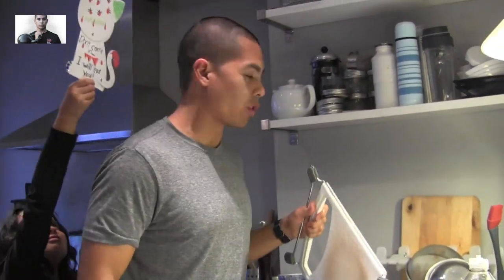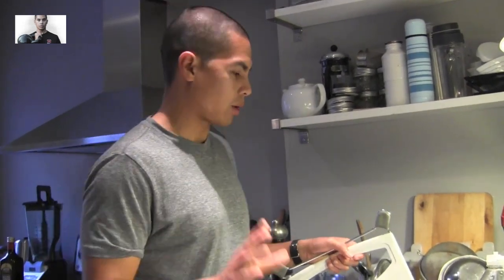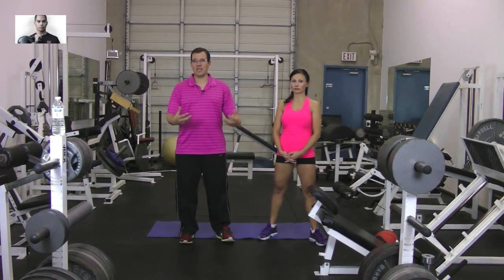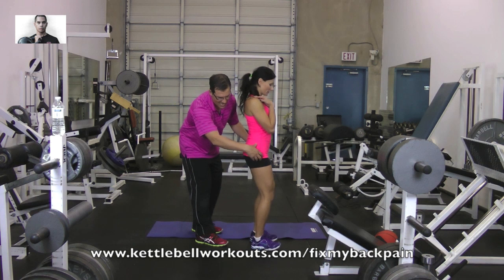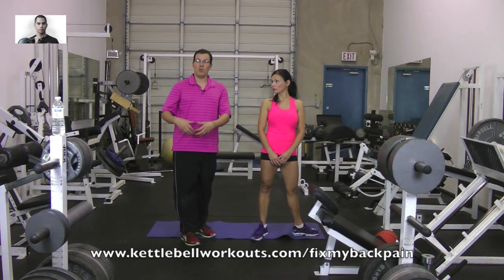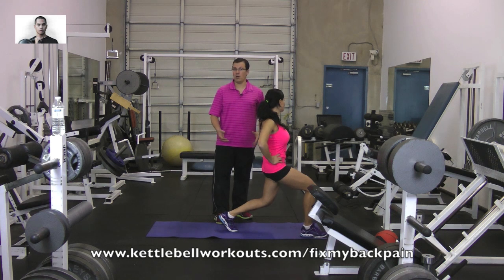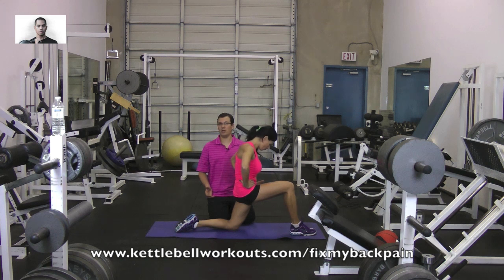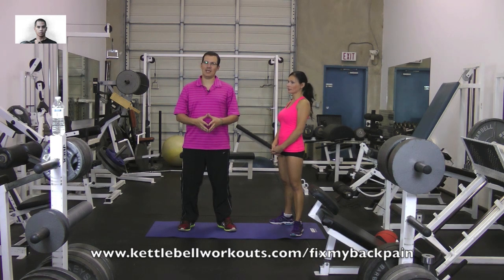hip flexor stretch - how to avoid tight hips that lead to back pain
Do you have tight hips?

Did you know that having tight hip flexors can lead to serious back pain?

Get the goods from injury expert Rick Kaselj and learn how to avoid tight hips that lead to back pain.

Sign up for Chris's Newsletter and get a FREE MRT Kettlebell Workout